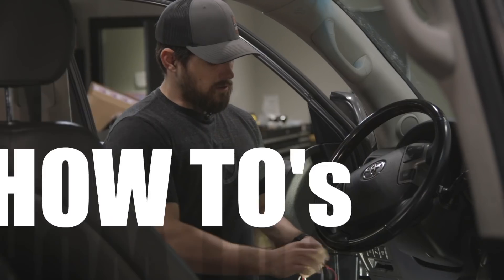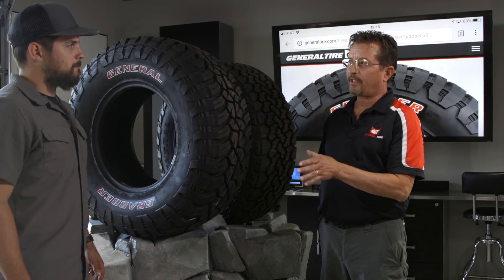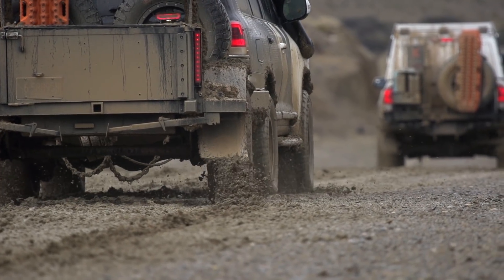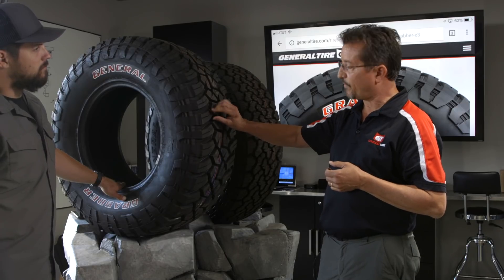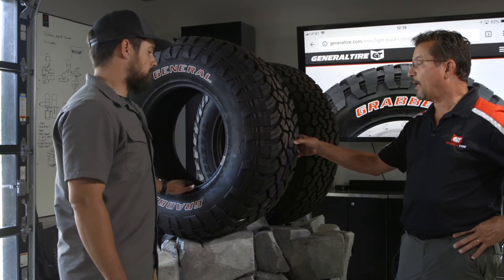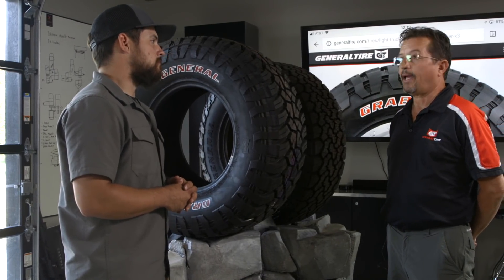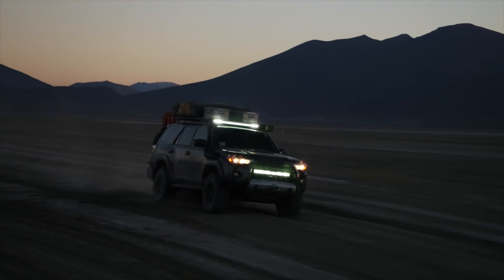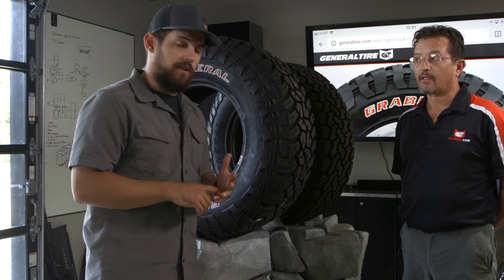Choosing a Mud Terrain Tire: Expedition Overland's Oh Hey There! #38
Jeff from Expedition Overland and Tony with General Tire, continue the tire conversation with discussing some things to look for when shopping for your next Mud-Terrain Tire for your overlanding vehicle. Why choose a mud terrain, how much road noise is there, and just how strong are they? There are some great tires out there, do your research before you buy and you should have a great experience!